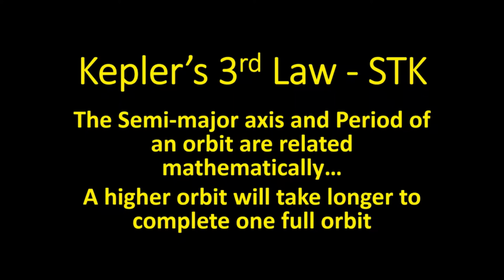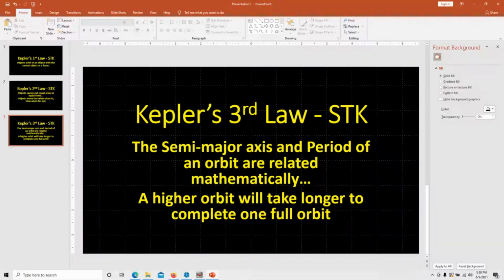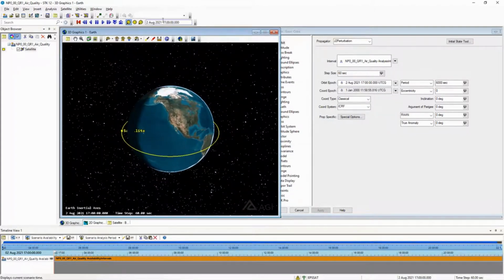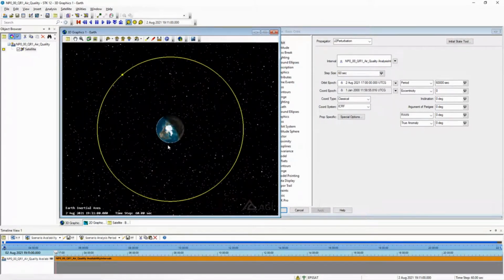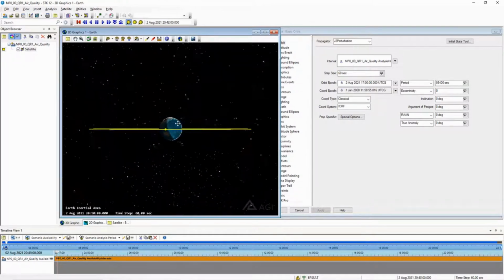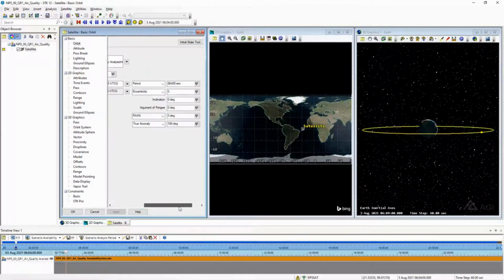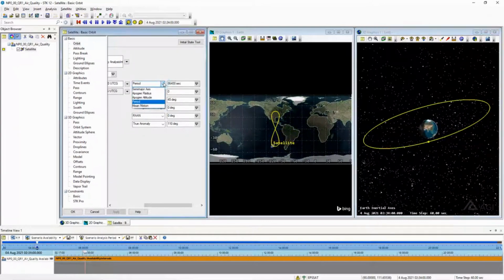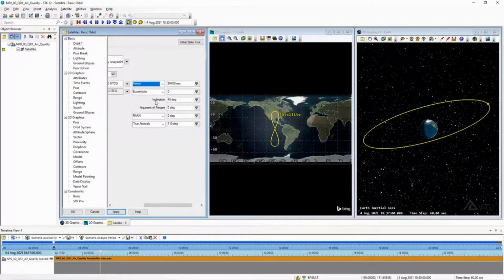ISAT: Kepler's 3rd Law of Orbital Motion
This ISAT lesson covers Kepler's 3rd Law and its applications in STK.